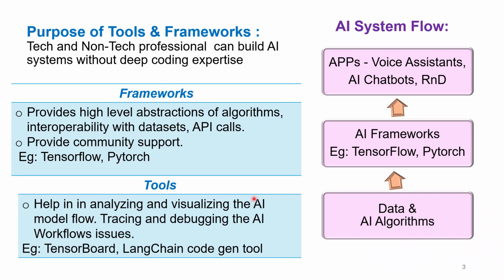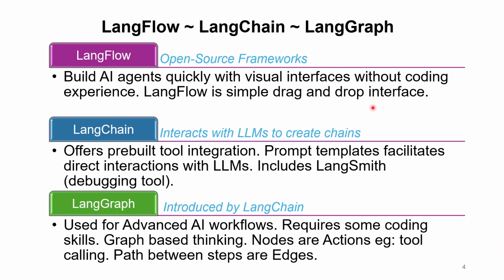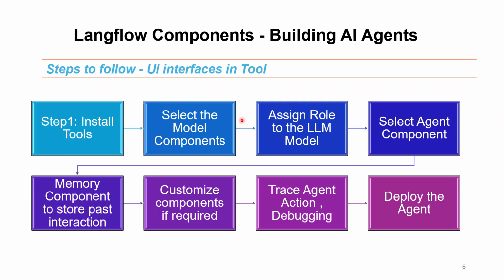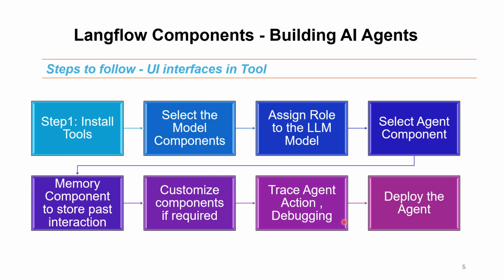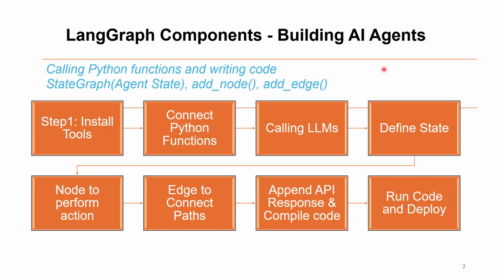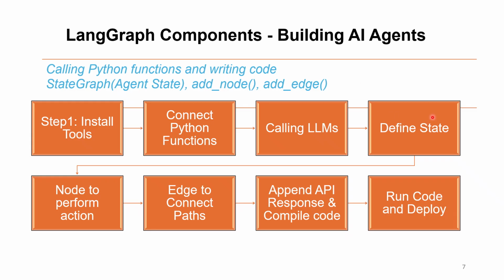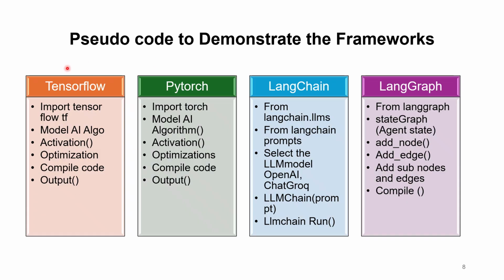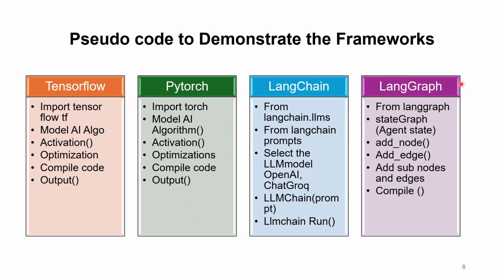AI Tools and Frameworks | Tech to Non-Tech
This video covers AI Tools and Frameworks to build AI chatbot, AI Agents. This video is for both technical and non technical, beginners of AI.
what are the applications of AI tools and Frameworks
what are the components of Lang flow,?
what is Lang chain? what are langchain components
 what is langgraph? what are langchain compoents
sample code of tensorflow, pytorch
pseudo code for langchain, langgraph

00:00 Introduction
00:20 AI FW Flow
05:28 Lang Flow
10:53 Lang Chain
12:06 Lang Graph
15:39 Sample Code